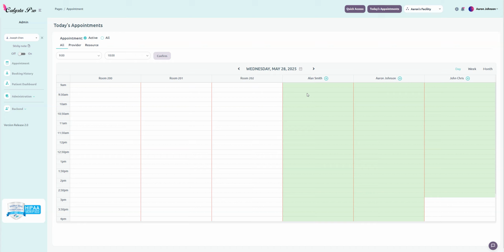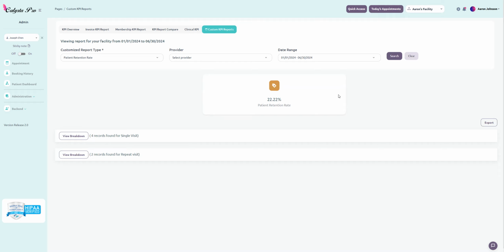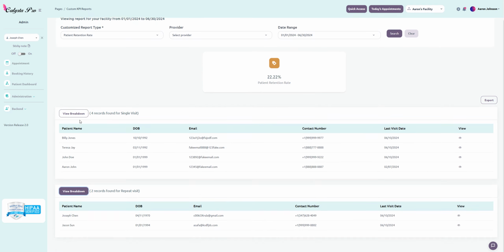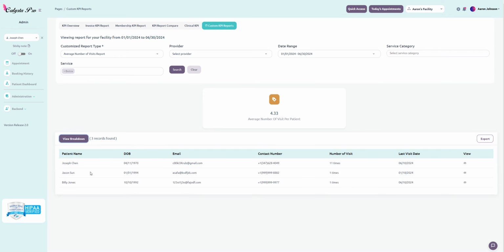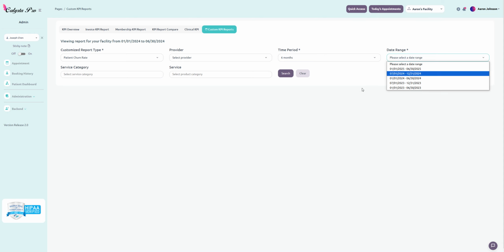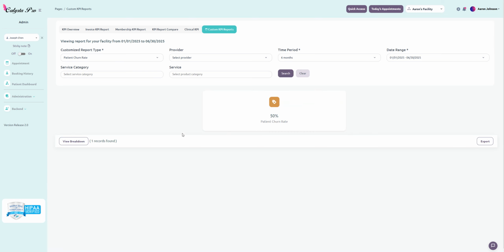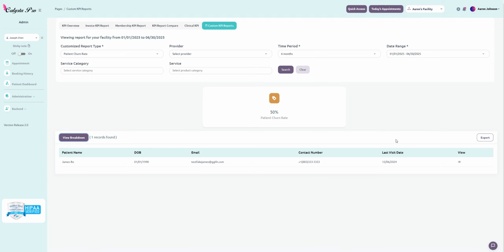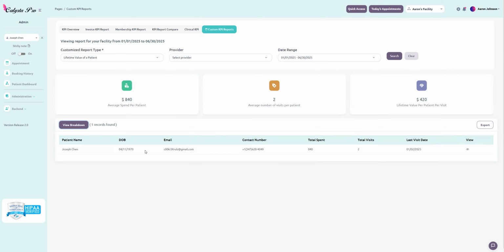KPI Reports Pt. 2 (Retention Rate, Average Visits, Patient Churn, and Lifetime Value)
In this video I go over the next batch of Custom KPI Reports:

1. Retention Rate - Generate a report to see all the patients that have RETURNED over a specific period of time

2. Average Visits - To see the average number of visits per patient for a specific service or service category within a selected time range

3. Patient Churn Rate - A report to track patients who have NOT been back for a service within a certain period of time. This will compare the selected date range to that of the same PREVIOUS period

4. Lifetime Value of a Patient - A report to see how much a typical patient spends within a date range.

If you are interested in demoing or setting up an account please